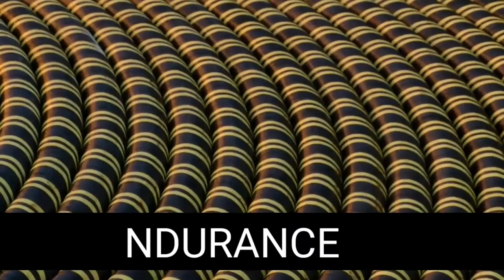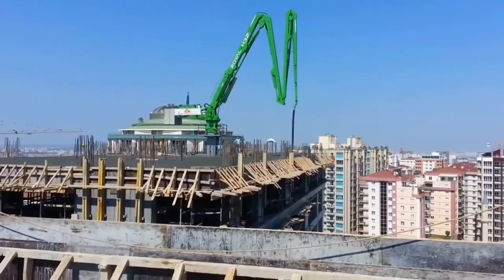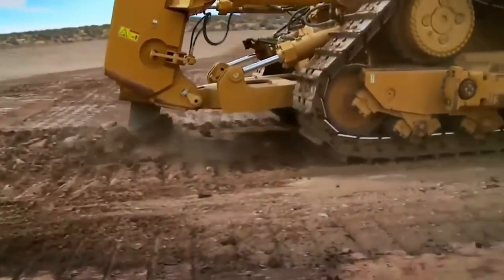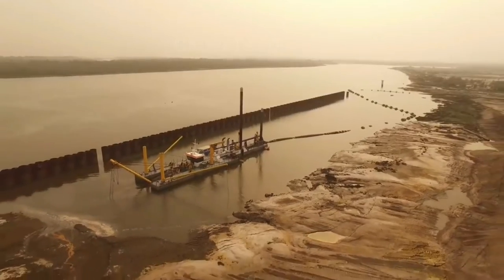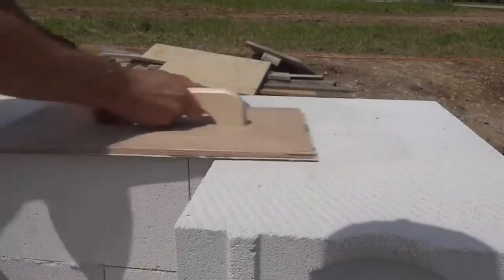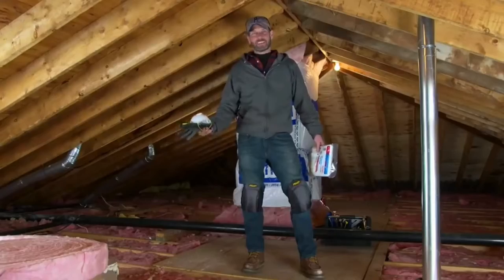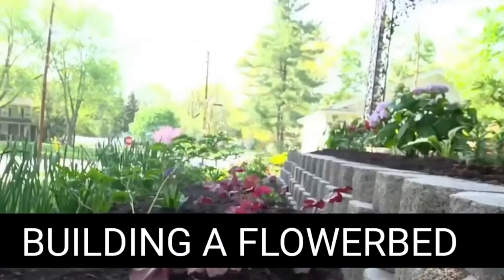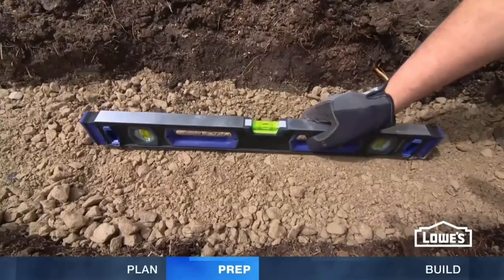AMAZING CONSTRUCTION MACHINES AND MORE STUFF !!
THIS CHANNEL IS PROMOTING NEWLY LAUNCH INNOVATIVE TECH GADGETS AND ASSESORIES TO POTENTIAL BUYERS.

IT WILL HELP PEOPLE TO GET PROPER INFORMATION ABOUT PRODUCTS AND HELP THEM TO BUY NEW INNOVATIVE GADGETS.